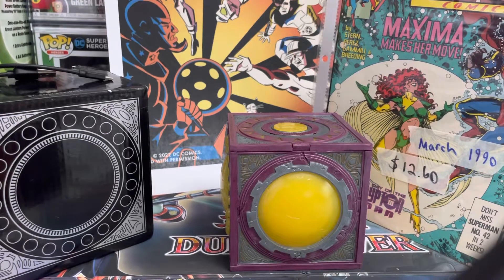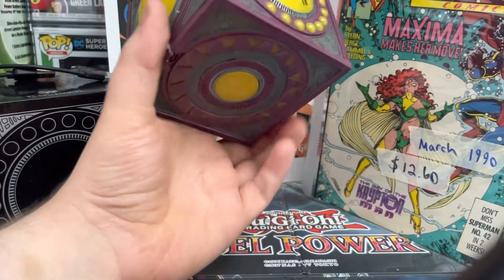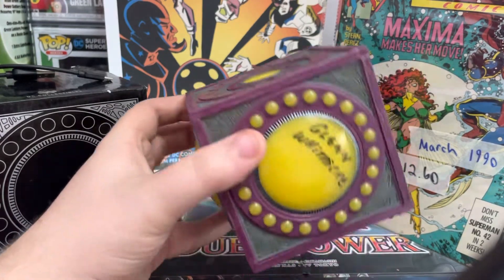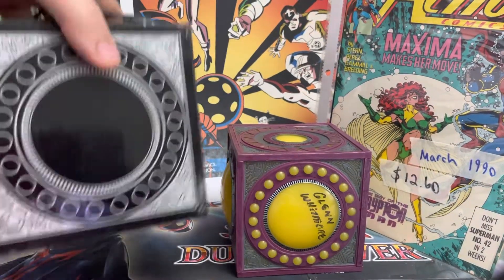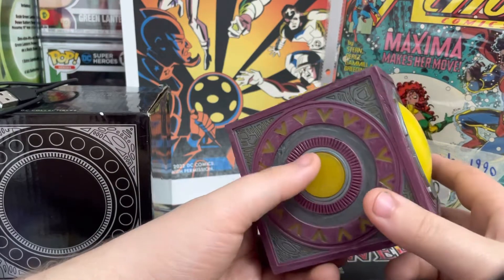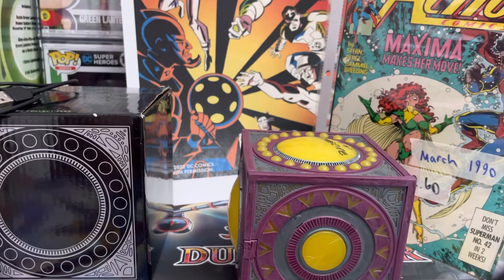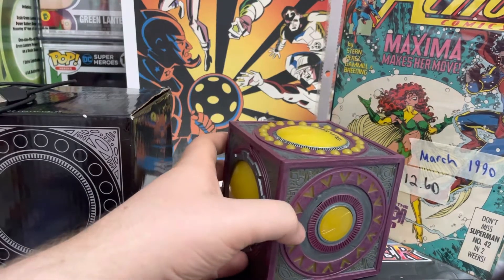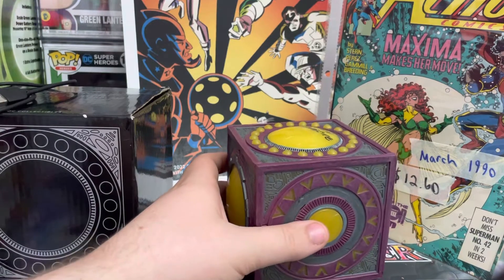Dc comics direct mother box replica review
Signed by Glenn whitmore, dc collectible’s, prop replica